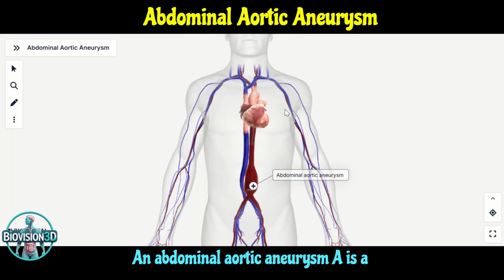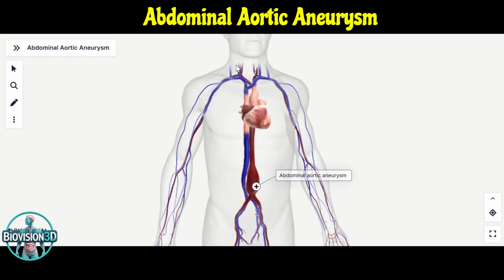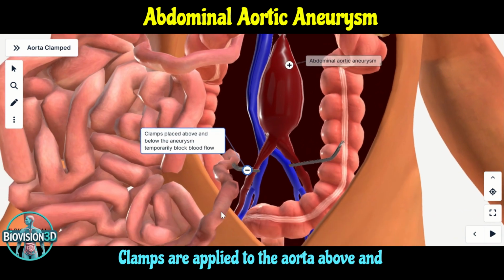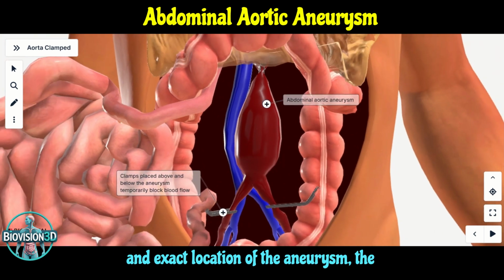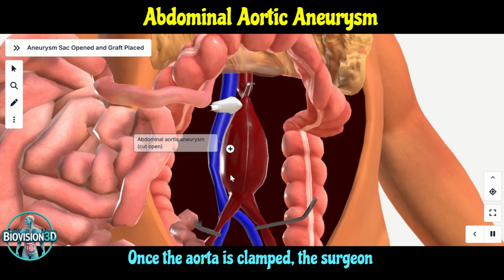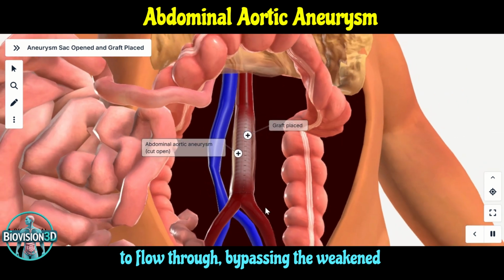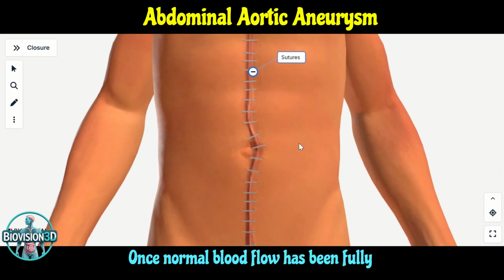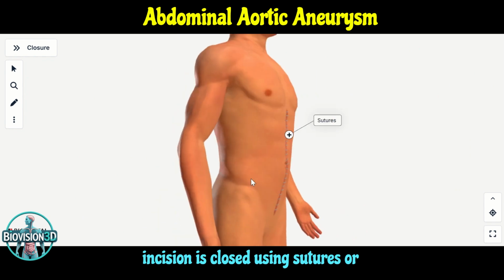How long does open abdominal aortic aneurysm surgery take?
Abdominal Aortic Aneurysm (AAA) is a silent but deadly condition that can rupture without warning. In this video, we explain Abdominal Aortic Aneurysm surgery step by step, showing An abdominal aortic aneurysm (AAA) is a serious condition where the main artery in the abdomen becomes enlarged and weakened. In this video, we explain how abdominal aortic aneurysm surgery is performed and the medical procedures used to repair this life-threatening condition.
Many patients want to know what are the criteria for AAA surgery. Doctors usually recommend surgery when the aneurysm grows beyond a certain size, expands rapidly, or causes symptoms. Understanding these medical guidelines helps patients know when treatment becomes necessary.
We also discuss what is the recovery time for aortic aneurysm surgery, including the healing process after both open surgery and minimally invasive repair. You will learn how long open AAA surgery takes, what happens during the procedure, and the steps involved in hospital recovery.
Another common concern is can you live a normal life with an aortic aneurysm. With proper monitoring, lifestyle adjustments, and timely treatment, many patients continue to live active lives. We also explain the survival rate for an aortic aneurysm, which largely depends on early diagnosis and treatment.

In addition, this video covers how to prepare for aortic aneurysm surgery, whether you can fly after AAA surgery, and important recovery guidelines that help patients return safely to daily activities.